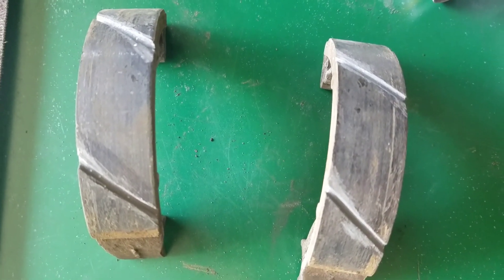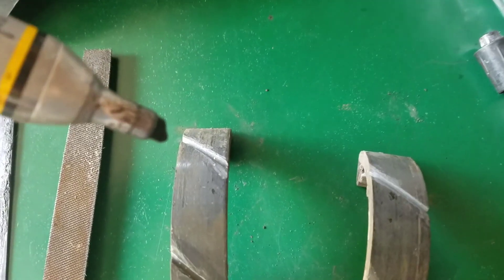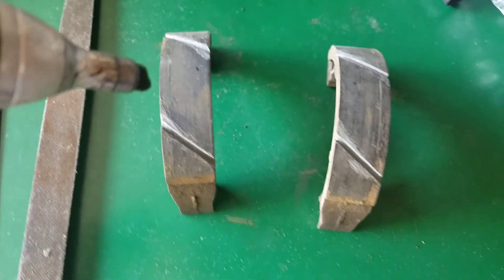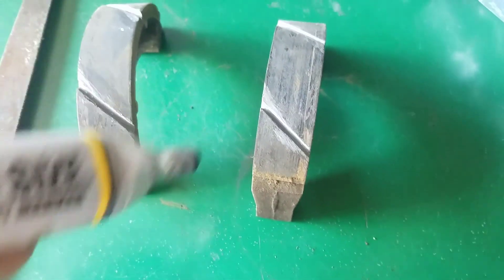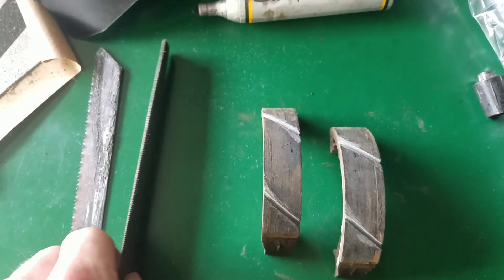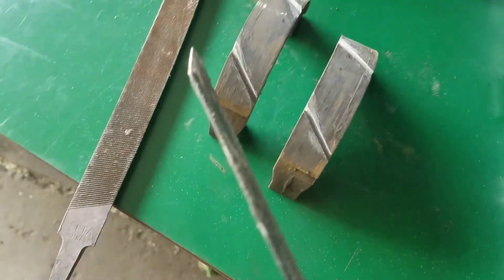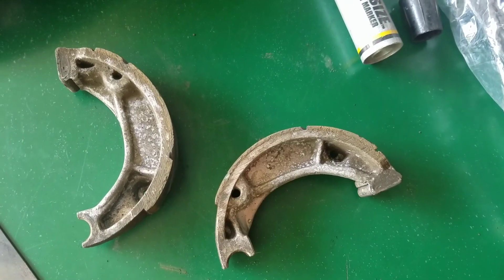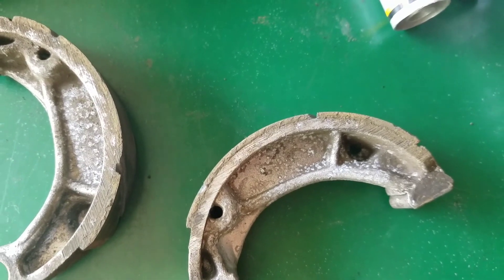Drum Brakes Secret Life Hack🤫🤐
Secret Method/moto life-hack to improve the stopping power of your non-slotted drum brake shoes/pads. Thereby making your ride significantly much safer!!!